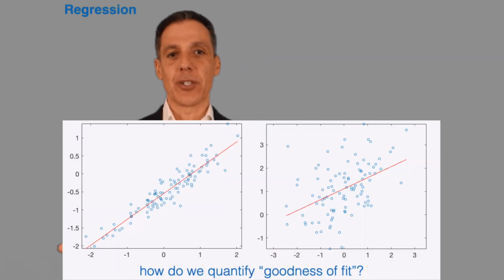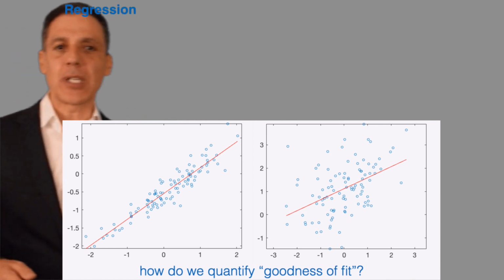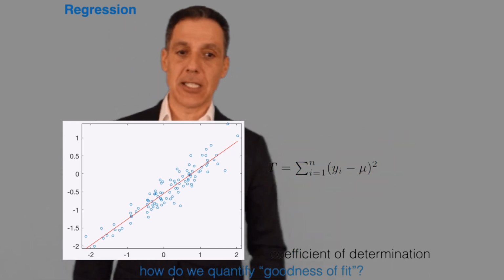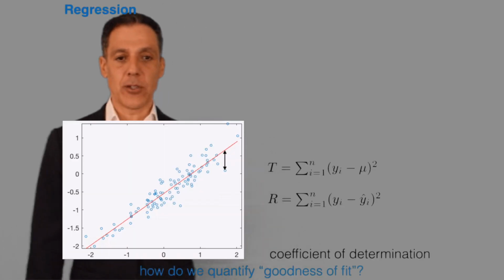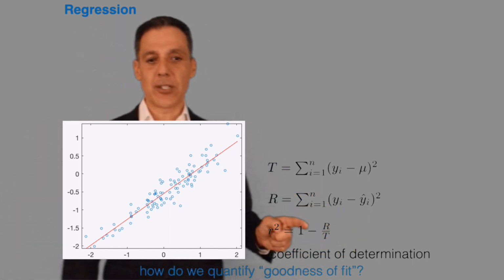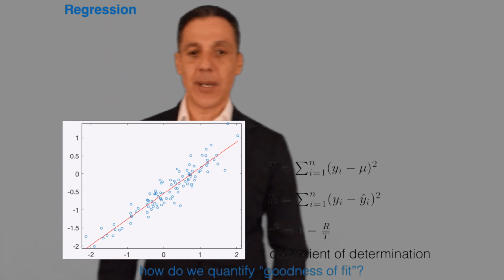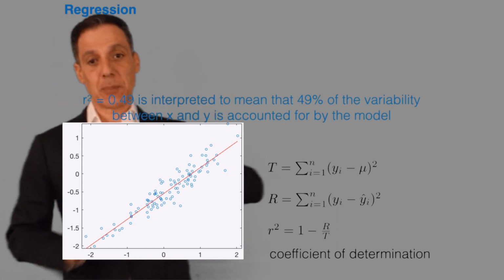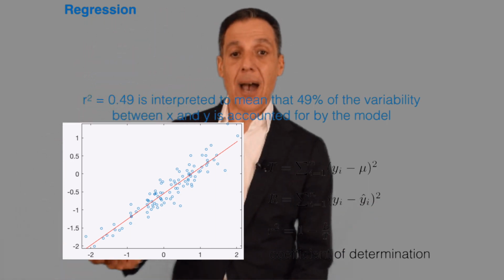Data fitting: least-squares: regression